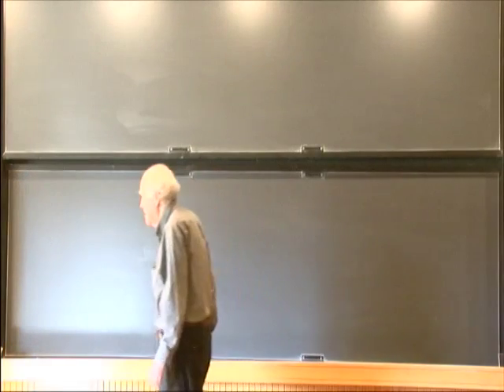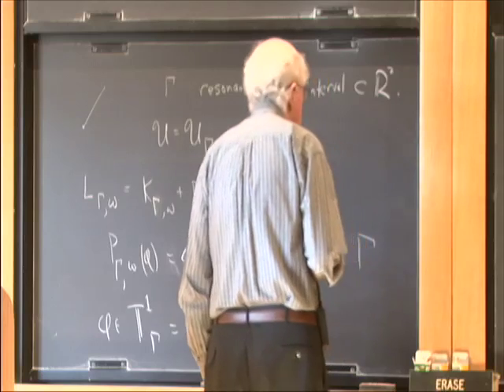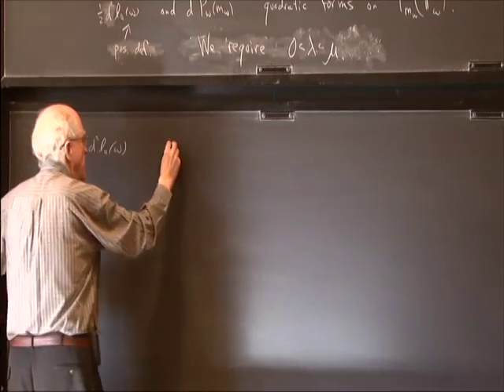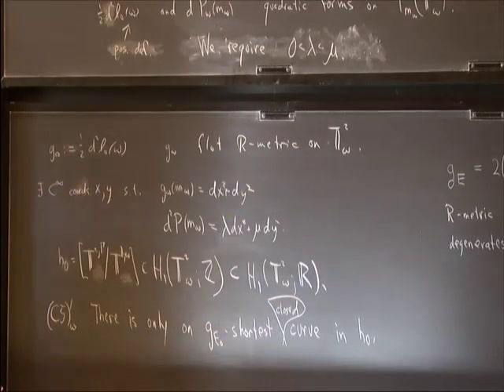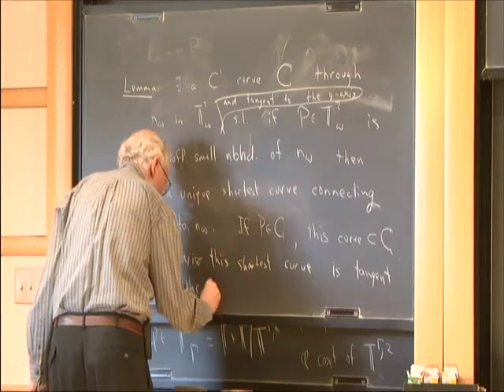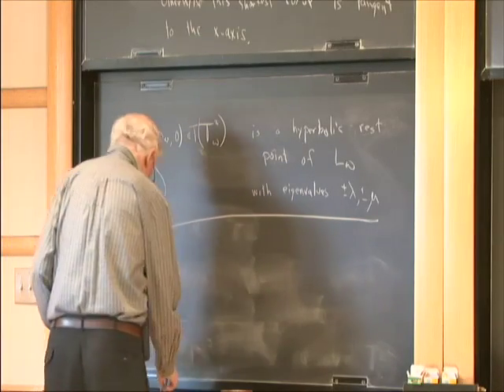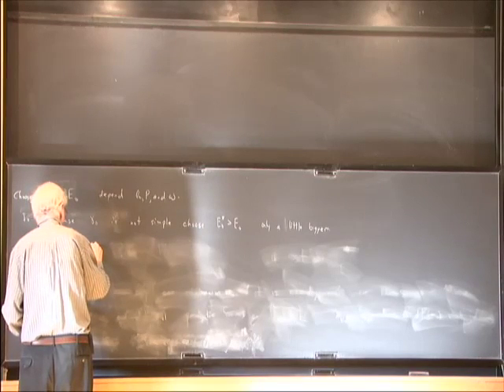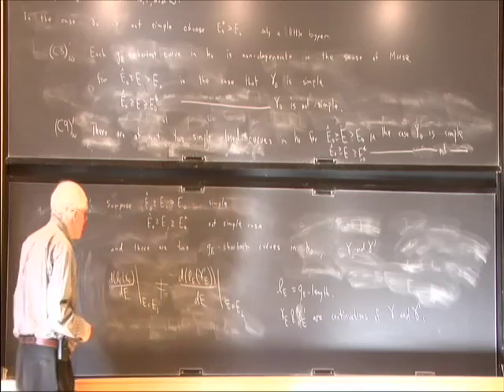Arnold Diffusion by Variational Methods III - John Mather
John Mather
Princeton University; Institute for Advanced Study